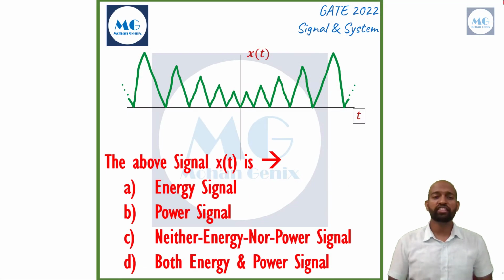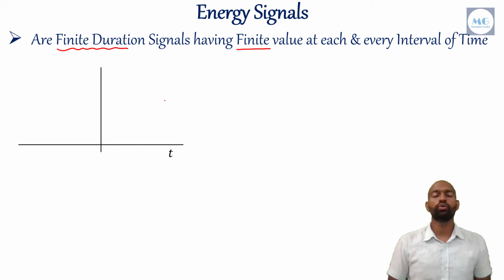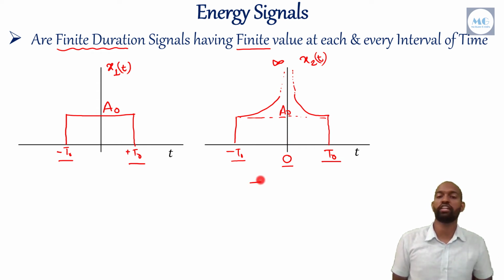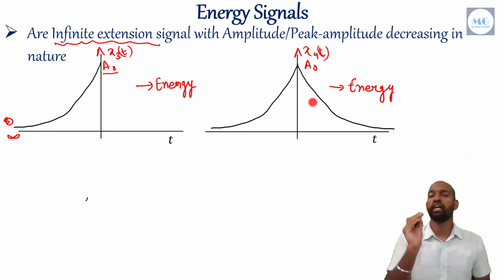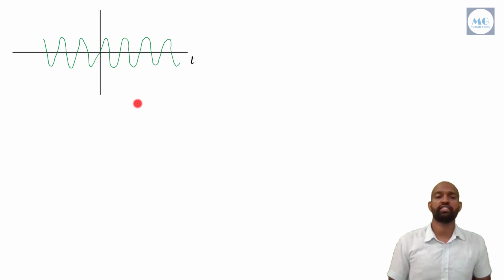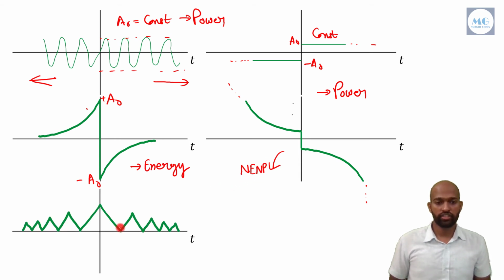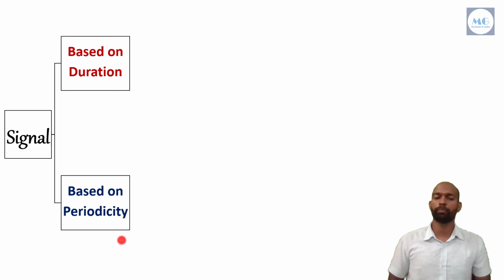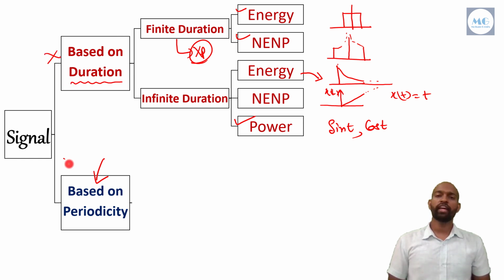How to Identify a Signal : Energy, Power or NENP ? 💡Part1/2 Based on Duration 💡 Signal & System :L33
Sometimes it become Confusing to know whether any signal is Energy, Power or NENP signal. Many Times It has been directly asked to identify a signal in GATE and other Exams. In this Part I have Explained About Signals Based on their duration. So watch it & Learn these tricks.
⚡ Subject : Signal & System ⚡ Lecture : 33 ⚡ Chapter : Classifications of Signal

🎬 Video Highlights
00:00 Intro
00:23 Question
00:48 Final Chart
01:20 Energy Signal Point 1
04:22 Energy Signal Point 2
07:29 Some More Examples
10:21 Answer Of Intro Question
11:08 Conclusion
13:28 Outro
About 🡆 Mohan Genix is a YouTube Channel, Where You will get Quality-Lectures of Electrical Engineering along with Aptitude for Various Competitive Exams.

These Videos are prepared by Mohan Patel, Currently working as Deputy Manager at NTPC Ltd. Who has also secured 338 rank in GATE15 EE & Selected in many PSUs like IOCL, PGCIL, HPCL, ONGC etc.